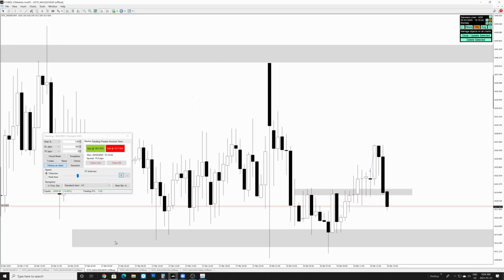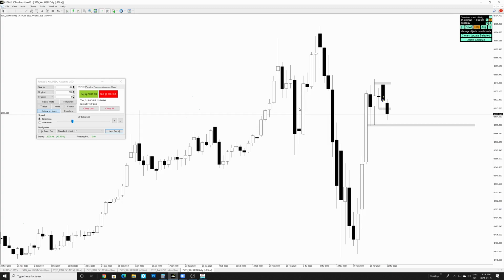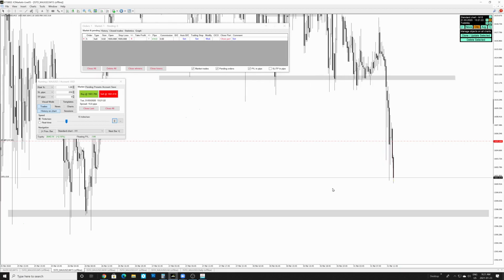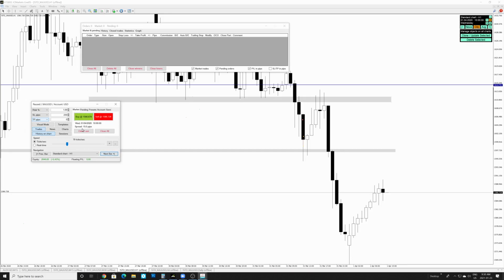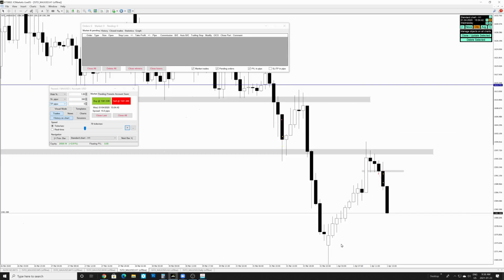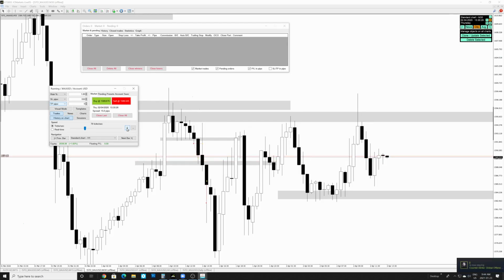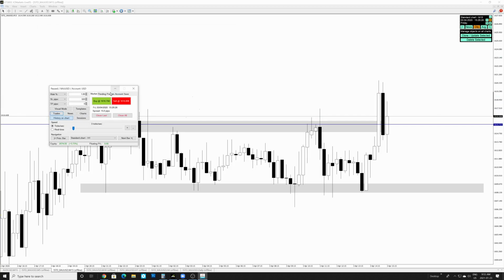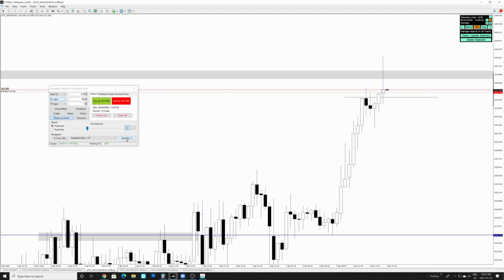Simulation Gold - Analyzing 4h - 1h & Executing on 30 - 15 - 5